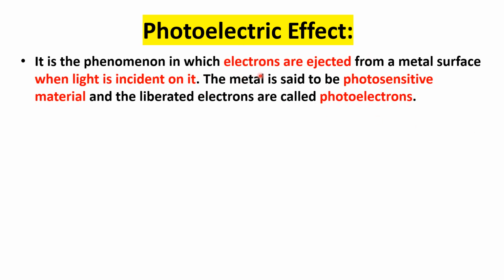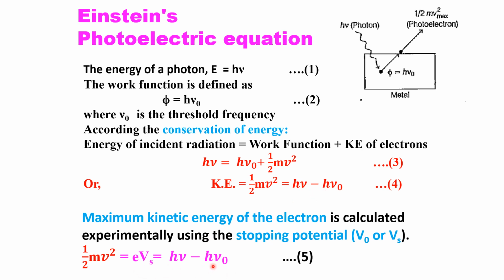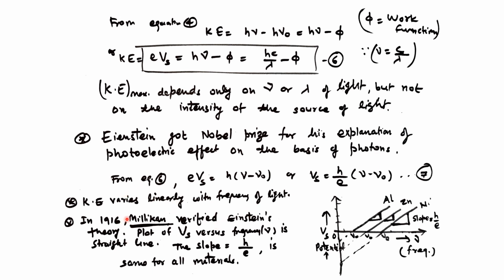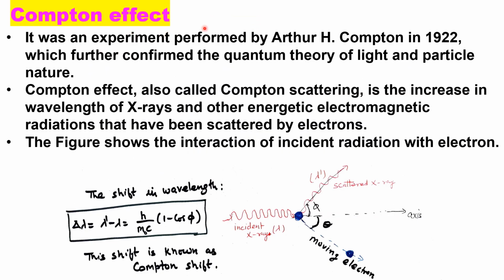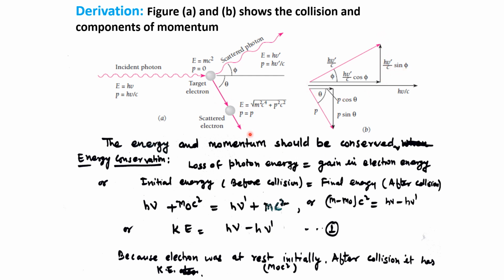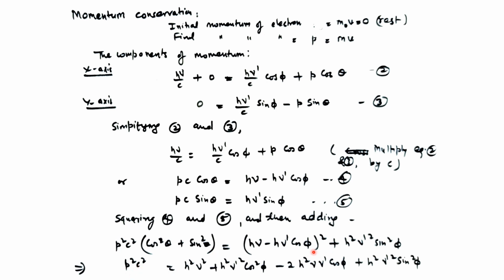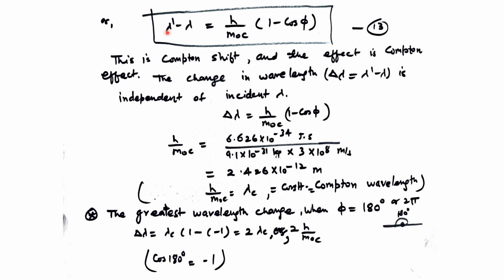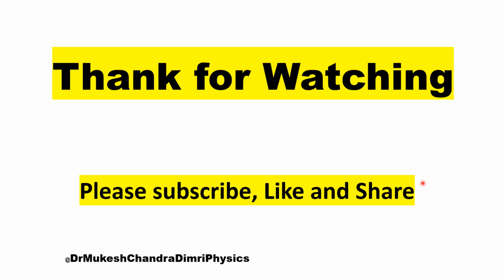Photoelectric Effect| Compton Effect| Compton Shift| Stopping potential| Einstein Photoelectric Equn